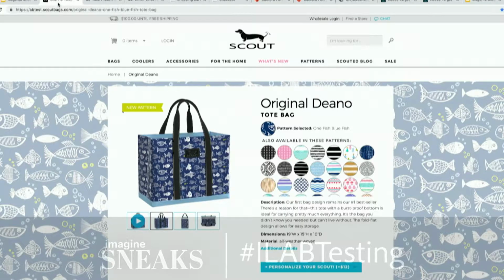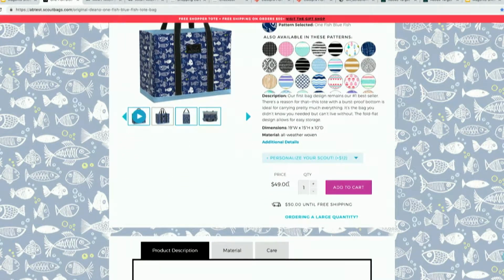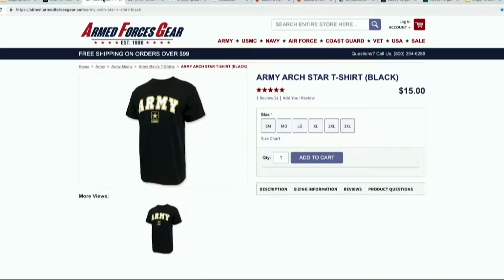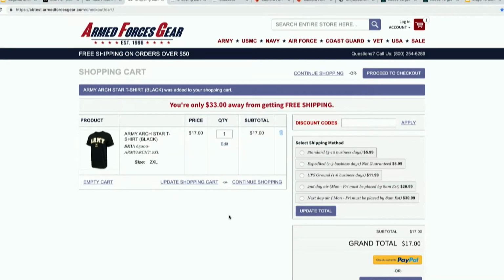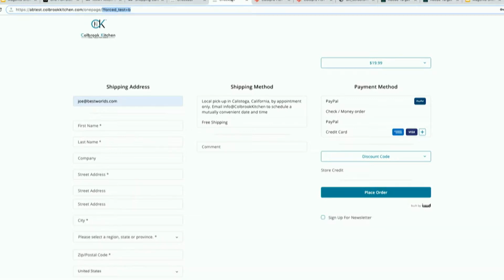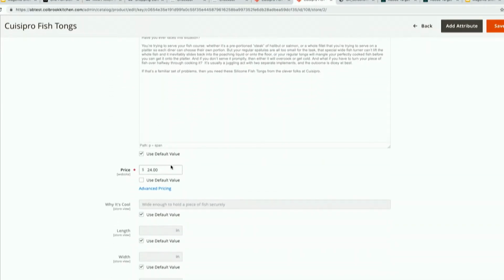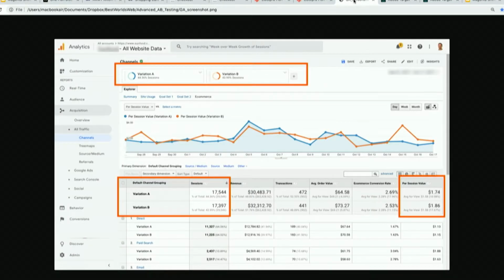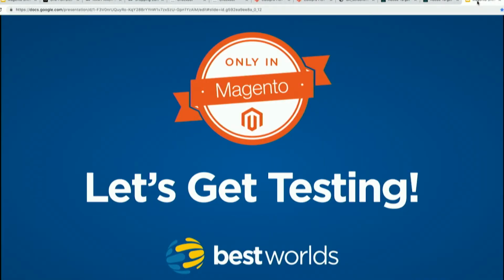Imagine 2019 Sneaks - Advanced A/B Tests for Magento